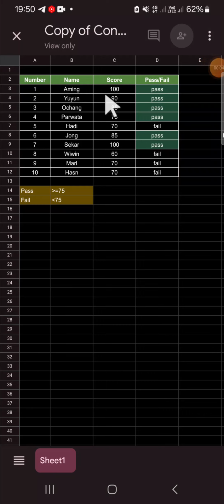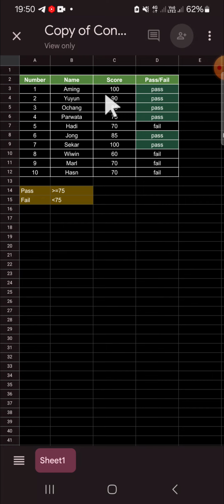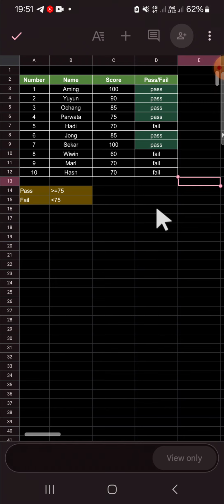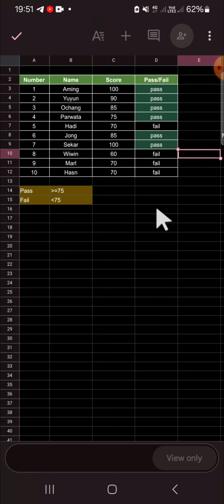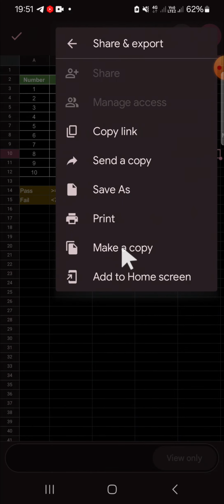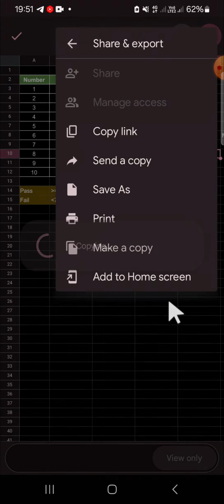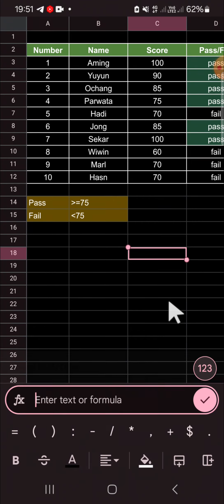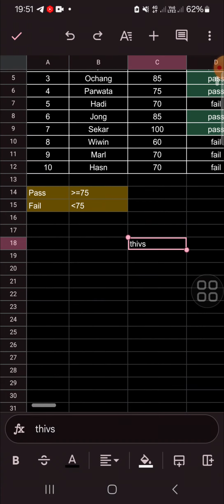⭐ EASY STEPS: How to Edit Google Spreadsheet in View Only Mode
Need to make edits to a Google Spreadsheet that's in view-only mode? No problem! In this tutorial, we'll guide you through the simple steps to edit a Google Spreadsheet even when it's set to view-only. From sharing settings to collaborative tools, we'll cover everything you need to know to make those crucial changes. Don't let view-only mode hold you back—watch now and unlock the full potential of your Google Sheets experience!